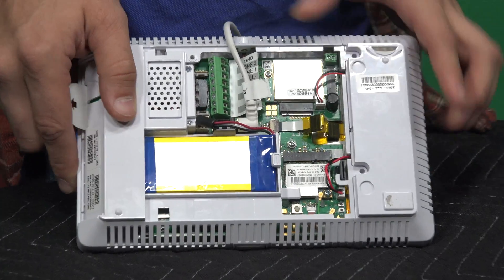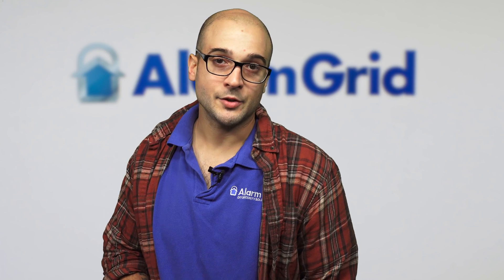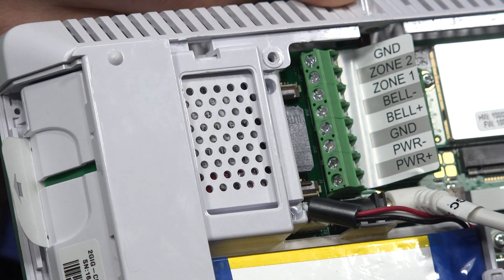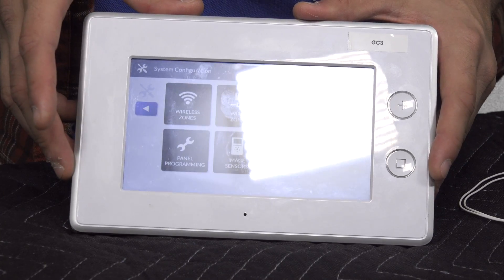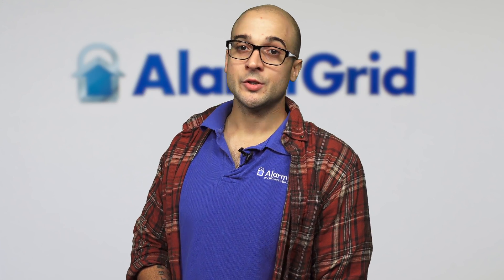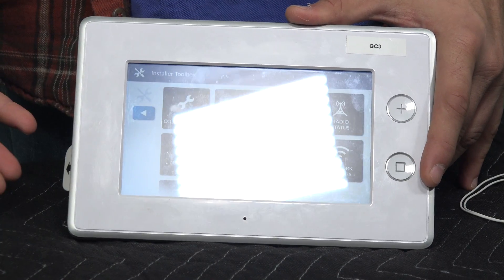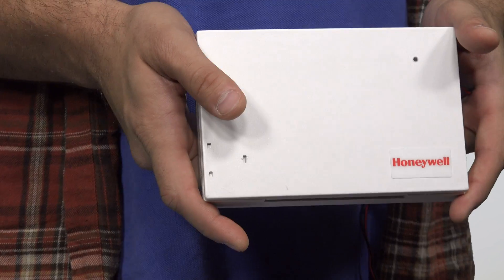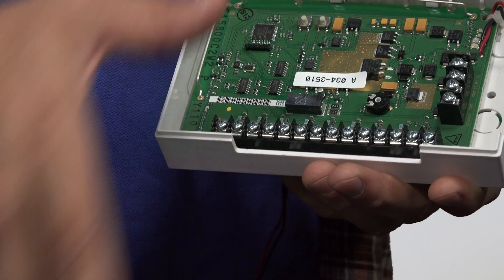Using Wired Contacts on a 2GIG GC3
In this video, Joe talks about using a hardwired alarm contact with the 2GIG GC3 Alarm System. There are a few different ways that a user can do this. The panel actually has two inputs for normally closed hardwired devices. A user can also use a wired to wireless converter or a wireless transmitter.

If a user only plans on using one or two hardwired devices with their GC3 System, the easiest option is to usually just connect them to the terminals on the back. The system will support normally closed hardwired sensors in this manner. These terminals are appropriately labeled "Zone 1" and "Zone 2". There is also a separate ground terminal labeled "GND" that will be used for these two sensors The two wired contacts that are used in this way are set up with the system through the "Wired Zones" menu of System Configuration.

The other two methods for using hardwired door and window contacts with the 2GIG GC3 Control Panel involve setting them up with wireless zones on the system. This can be done with either a wired to wireless converter or a wireless transmitter. In either case, the hardwired contact will rely on another device to send wireless communication signals to the GC3 System on its behalf. The GC3 Alarm System will recognize the hardwired contact as a wireless device. It will be set up with one of the wireless zones on the system.

A wired to wireless converter will allow multiple wired contacts to communicate with the GC3 System wirelessly. The hardwired devices will connect directly with the converter. The converter will then send a wireless signal to the system on the behalf of the sensor. Each sensor will have its own wireless zone on the system. The converter must speak at a frequency that is compatible with the system. In the case of the GC3, the 345 MHz frequency is used. Some examples of compatible wired to wireless converters for the 2GIG GC3 include the Honeywell 5800C2W and the 2GIG TAKE-345.

A wireless transmitter follows a similar principle as a wired to wireless converter. But a major difference between the two is that a wired to wireless converter will allow resistors to be used, while most wireless transmitters will not. Also wired to wireless converters generally support a greater number of wired contacts than a transmitter. Just like with a wired to wireless converter, the hardwired contact will connect directly with the transmitter, and the transmitter will communicate wirelessly on the behalf of the contact. Many wireless transmitters also perform additional tasks beyond supporting normally closed hardwired contacts. An example is the Honeywell 5819, which serves as a wireless transmitter, a door and window contact and as a shock sensor.